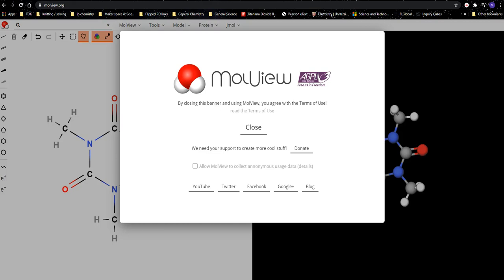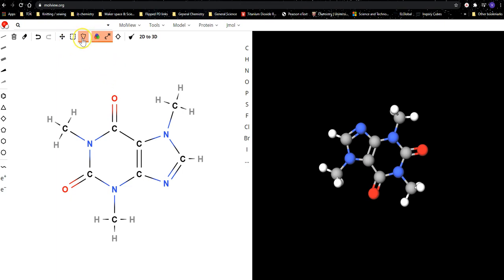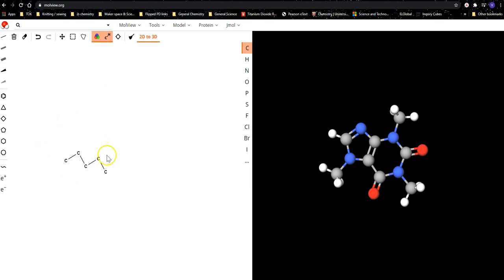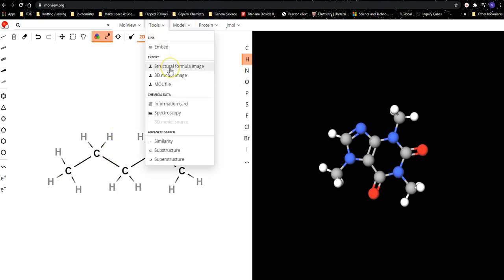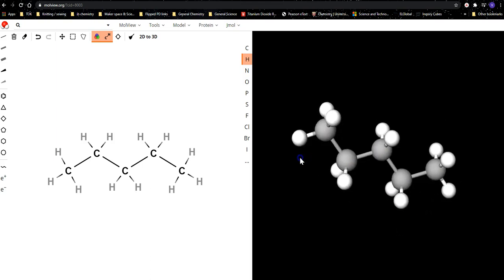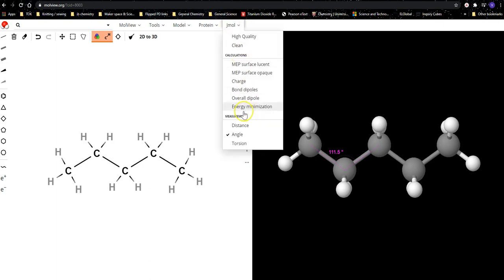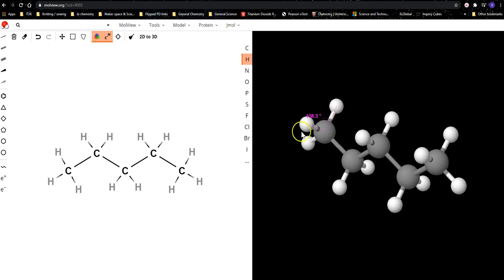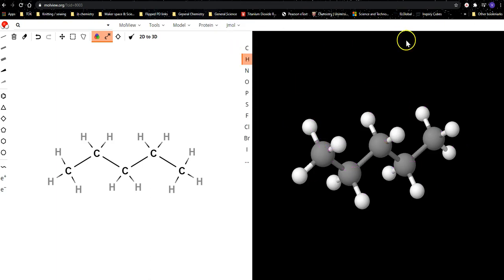molview intro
A brief introduction to using molview.org to generate organic structures and measure bond angles